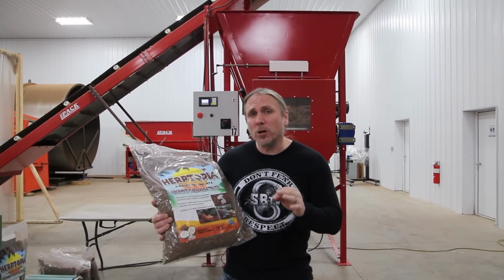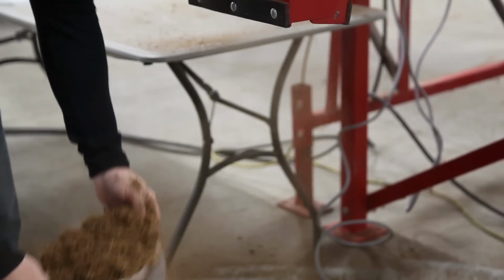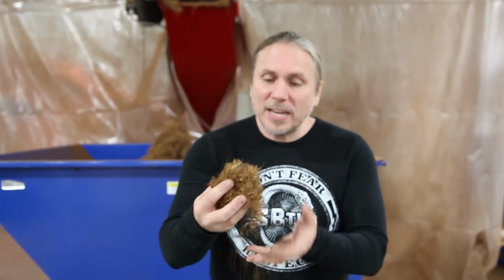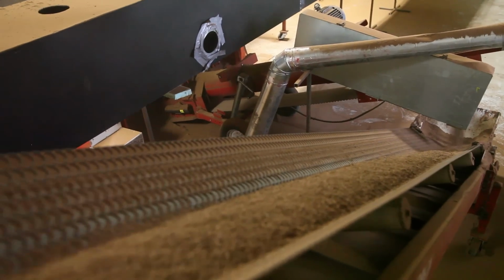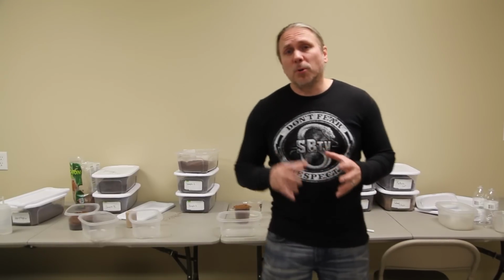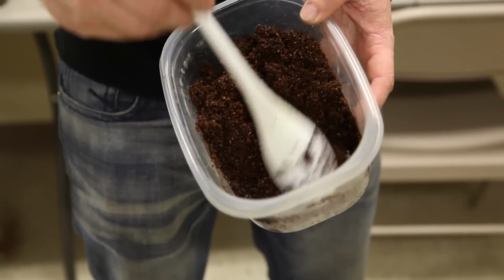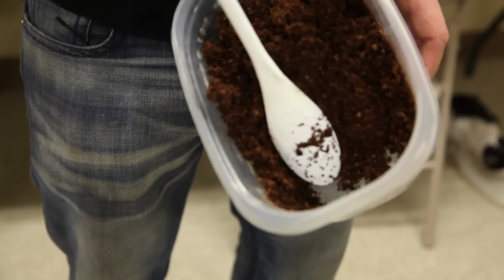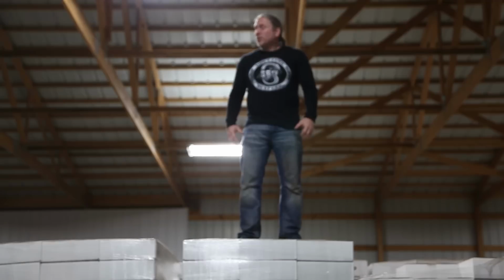How It's Made - SNAKE BEDDING! SnakeBytesTV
How It's Made - SNAKE BEDDING! Watch Brian Barczyk, host of SnakeBytesTV, as he travels down to the St. Louis area to check out to see how Midwest Organic’s made their Herptopia snake bedding! Also, I head over to the Cincinnati Zoo and St. Louis Zoo to check out some other amazing animals.

- SBTV-DON'T FEAR, RESPECT T-shirts, thermals, stickers, hats and beanies AVAILABLE NOW!!